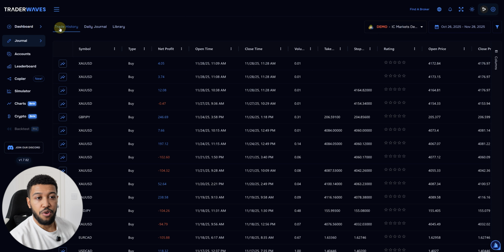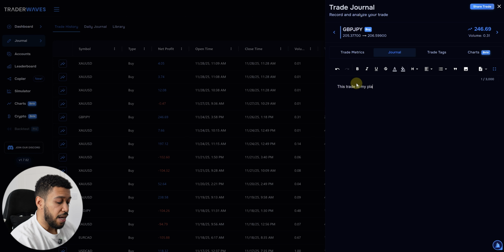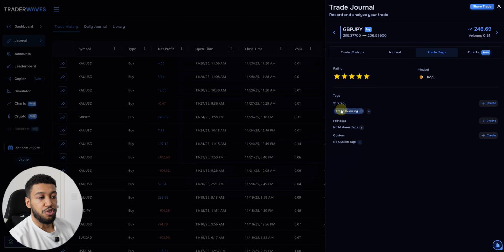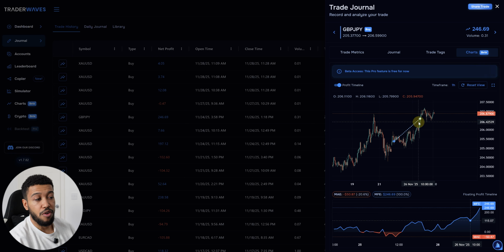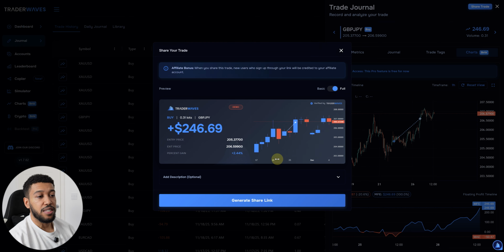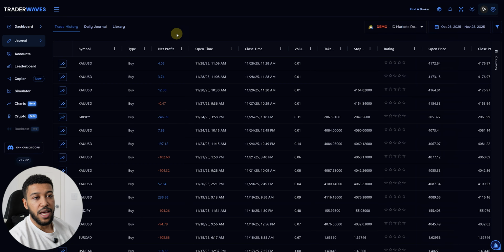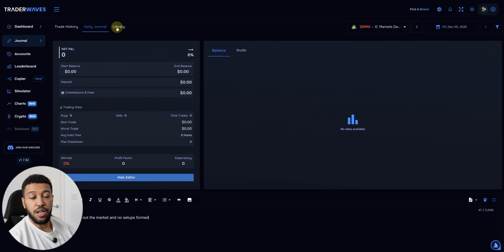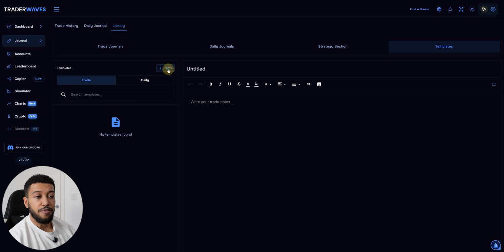How To Journal Your Trades With TraderWaves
In this video, we’ll show you how to journal your trades inside the TraderWaves platform